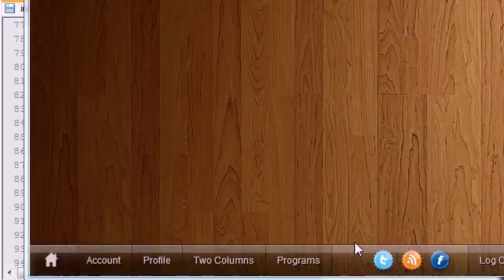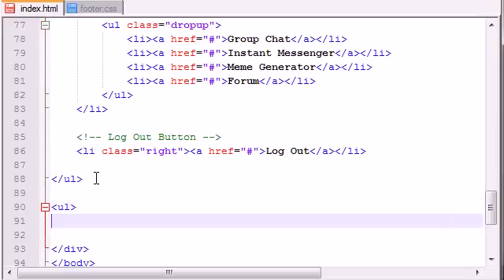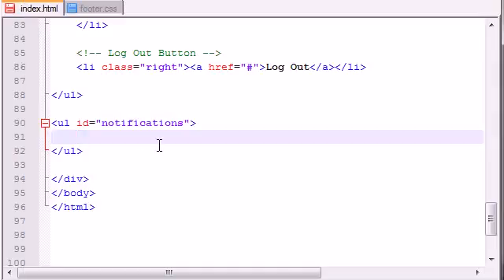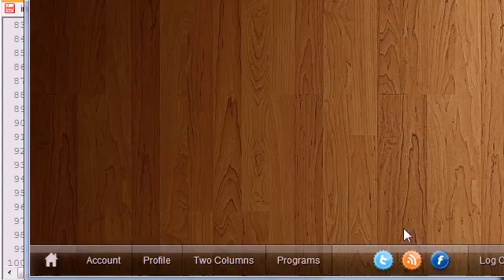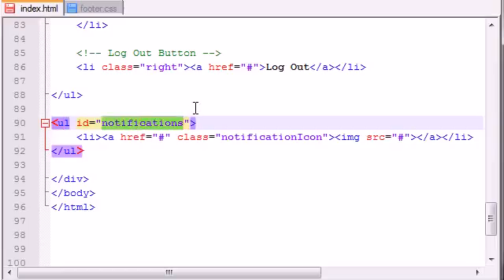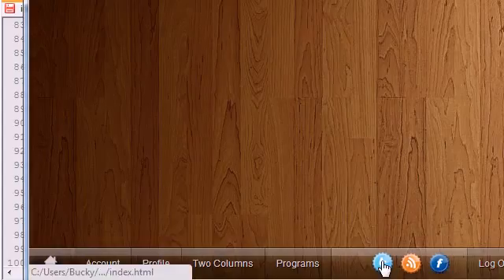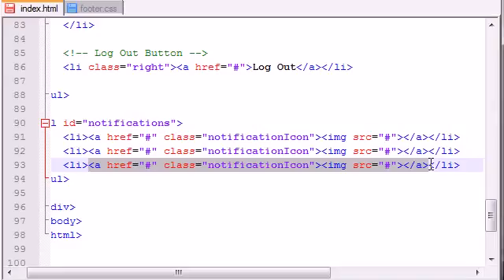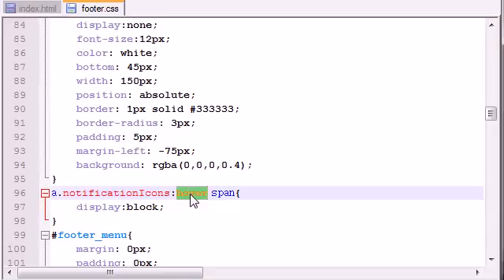CSS3 Awesome Footer Tutorial 26 Creating the Notification Icons YouTube 360p